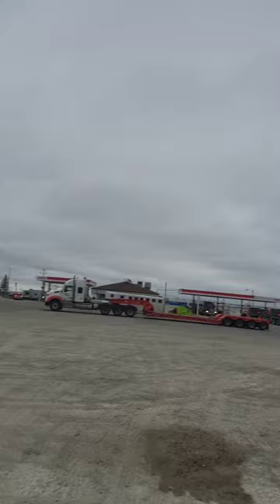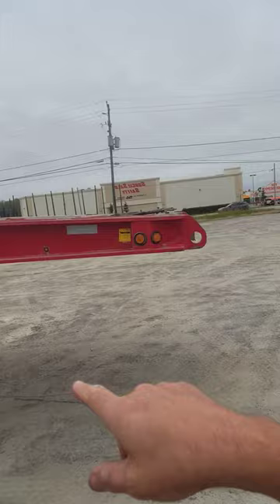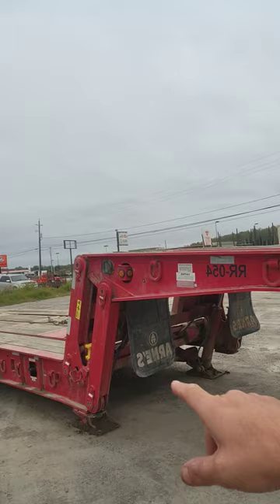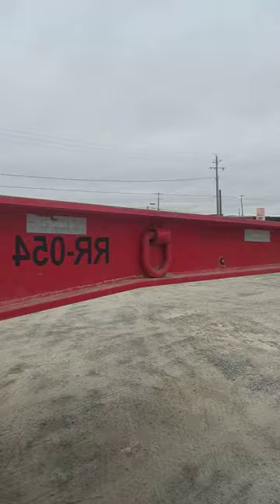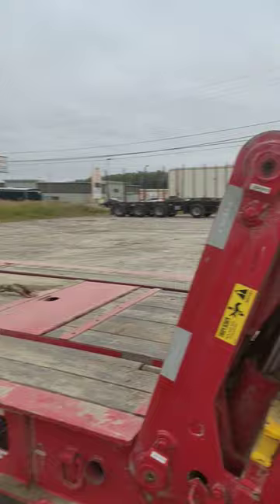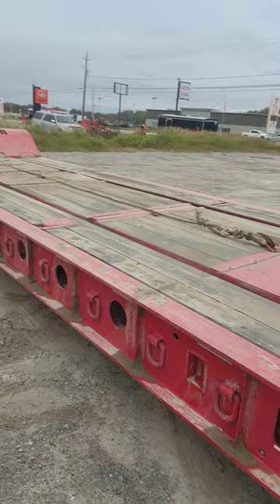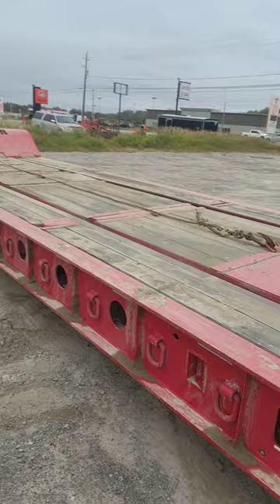What is a scissorneck?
FOR SALE
2019 Kenworth T880 heavy truck:

All pricing in the ads is Canadian Dollars.
Free delivery anywhere in US and Canada.